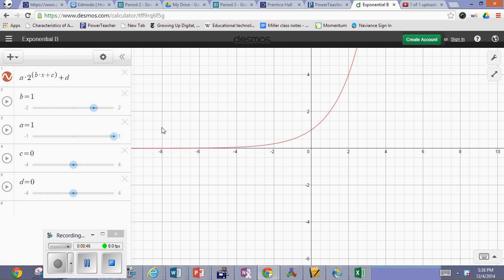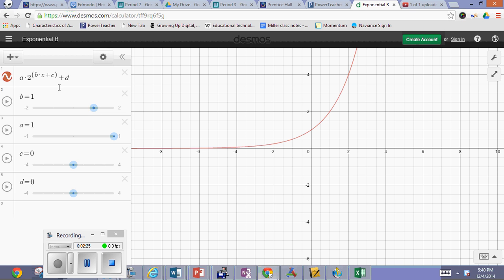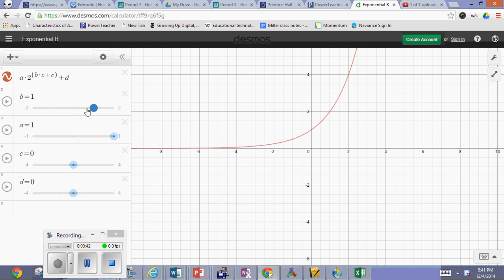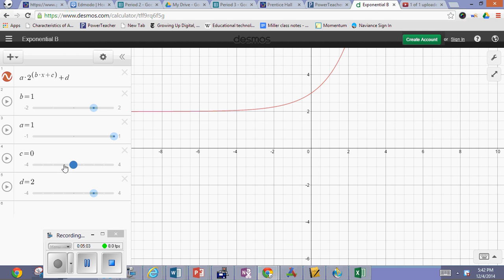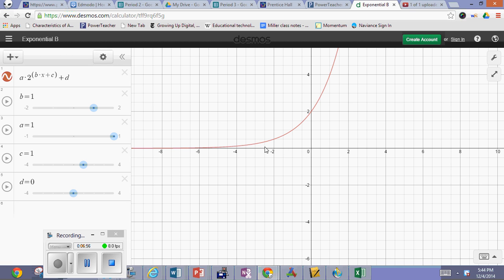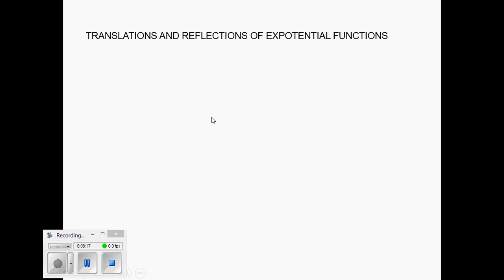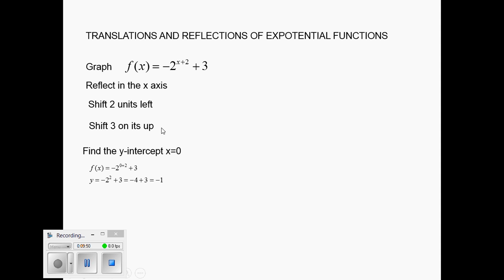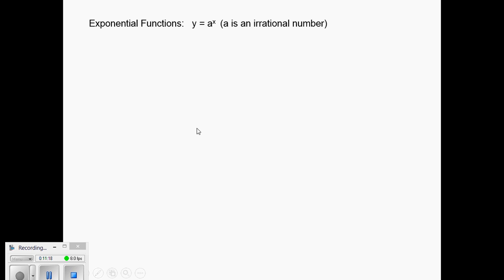Translations on Exponential Functions